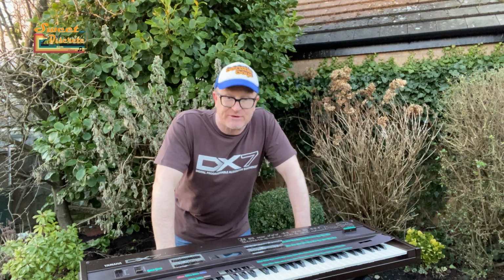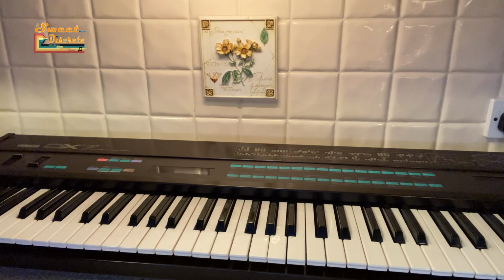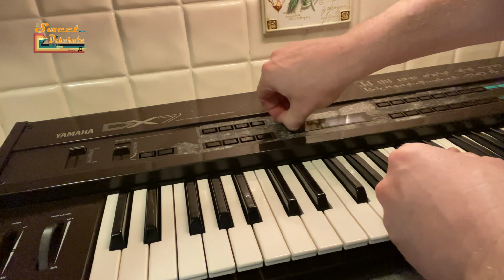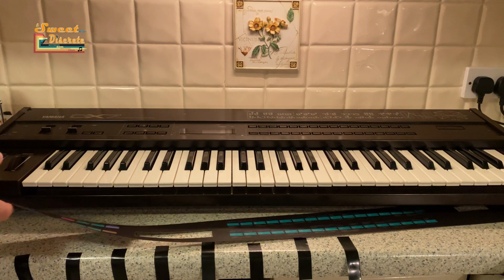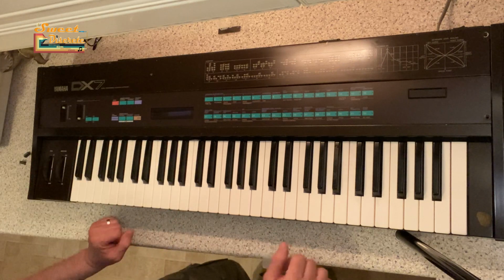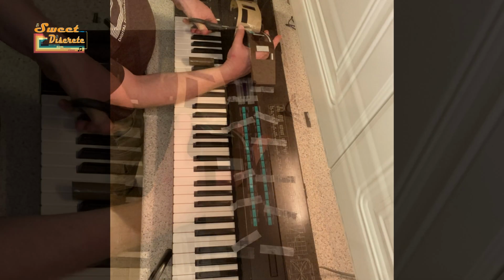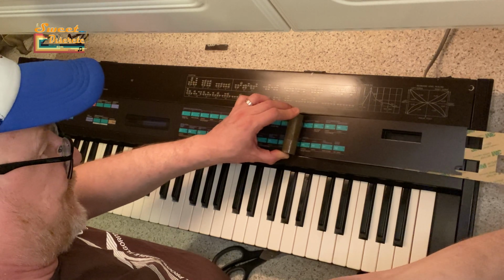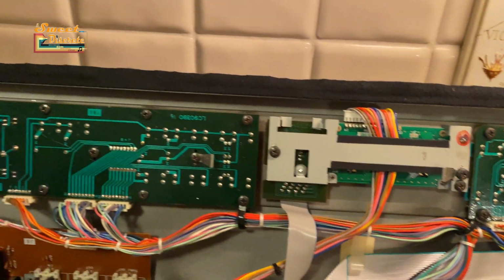LOVE FOR THE DX7 AT LAST_MEMBRANE FITTING VIDEO_PLEASE WATCH TO END_IMPORTANT TIPS AND PITFALLS !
POINTS TO MAKE FITTING EVEN BETTER / EASIER ( ADDED AFTER VIDEO MADE )

1. USE OF HAIR DRYER IS HELPFUL FOR REMOVING OLD PANEL - SOFTENS GLUE

2. DON'T PULL TOO HARD OR TRY TO STRETCH THE PANEL

3. WHEN CUTTING BACKING AND CAREFULLY FOLDING PANEL, TRY NOT FOLD TOO HARD AS ON VIDEO, BUT ALSO NOT TO GLUE A RIGID LINE WHERE 2ND HALF OF GLUE IS TO BE PEELED, LEAVE A GAP TO TACK DOWN, OR ELSE CREASE CAN OCCUR.

4. THE WASHERS SUPPLIED ARE 0.8MM HIGH ( IF NEEDED ) , SOME CUSTOMERS SAY POSS HALF THIS, IT'S GOING TO DEPEND ON YOUR SYNTH.

The DX7 MK I Membrane is avail now along with many new exciting projects.

Music in Background is from Film scoring, pop, and Techno music selection by Craig Aspin

Hypnosis 2021 avail - OUT NOW